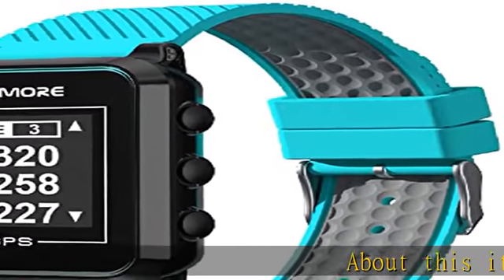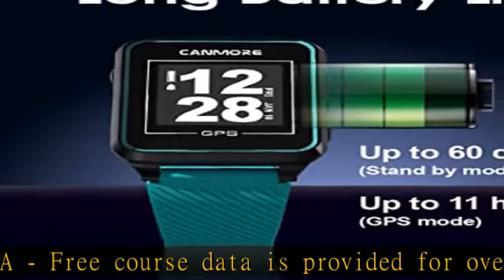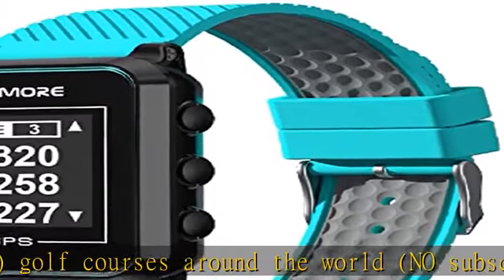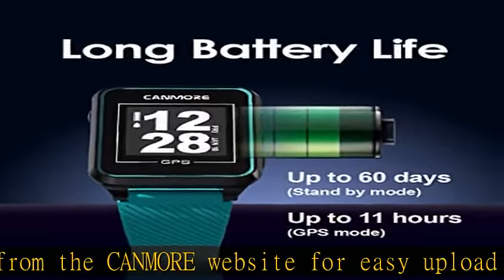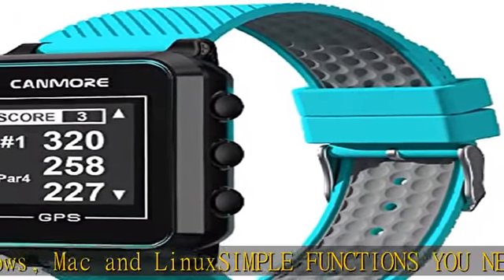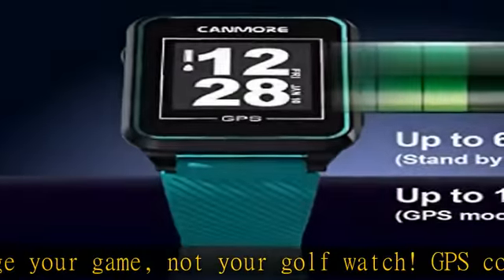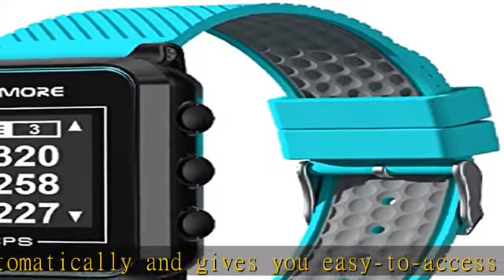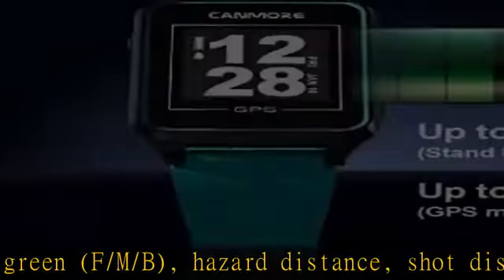CANMORE TW-353 GPS Golf Watch - Essential Golf Course Data and Score Sheet - Minimalist & User Frie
CANMORE TW-353 GPS Golf Watch - Essential Golf Course Data and Score Sheet - Minimalist & User Friendly - 38,000+ Free Courses Worldwide - 4ATM Waterproof - 1-Year Warranty

WORLDWIDE COURSE DATA - Free course data is provided for over 38,000 (and counting) golf courses around the world (NO subscription fees) - Download new data from the CANMORE website for easy upload via USB on Windows, Mac and Linux
SIMPLE FUNCTIONS YOU NEED - Manage your game, not your golf watch! GPS course finder switches hole automatically and gives you easy-to-access distance to green (F/M/B), hazard distance, shot distance, scorecard and of course—digital clock with alarm. If you have GPS connection issues, please contact Canmore or the seller for help.
COMFORTABLE - Soft, durable rubber wristband feels great - The watch is lightweight so it won’t throw off your stroke. Fits wrists 6" to 8" — may be too large for some women. Please confirm size before purchasing.
HIGH CONTRAST - White-on-black monochrome display is easy to read even in bright sunlight
GREAT SERVICE - 1 year warranty and industry-leading customer service exclusively from TrueToSource on Amazon. Contact the seller any time for course data updates, firmware updates, or assistance of any kind.